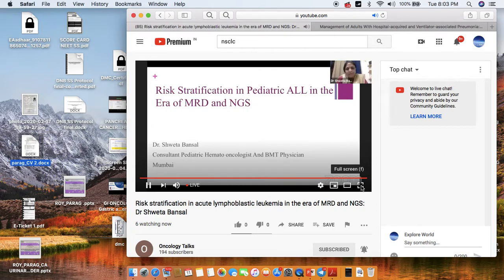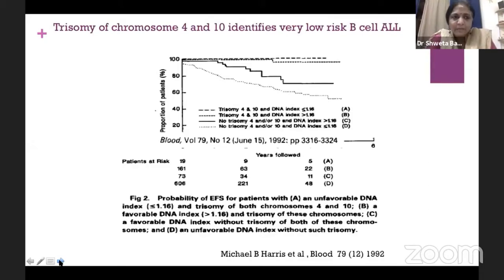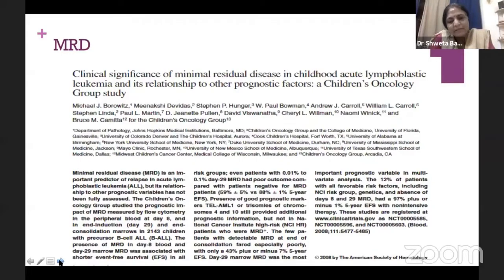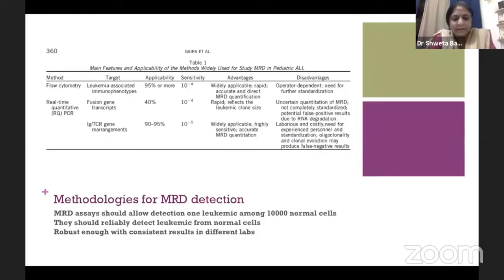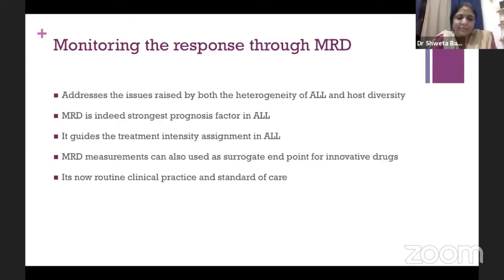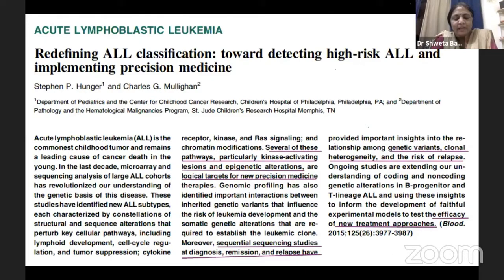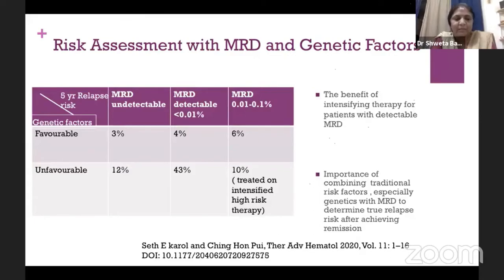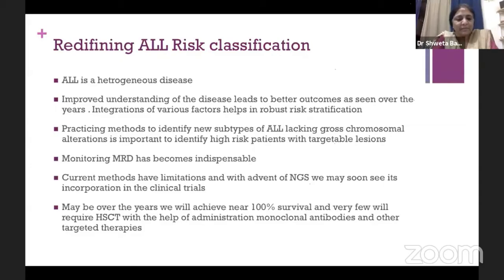RISK STRATIFICATION IN CHILDHOOD ALL